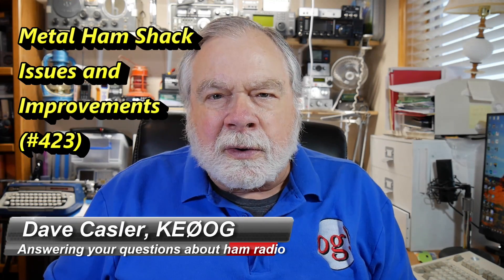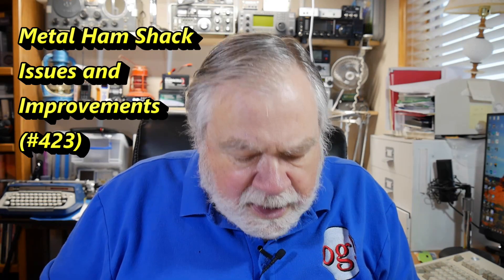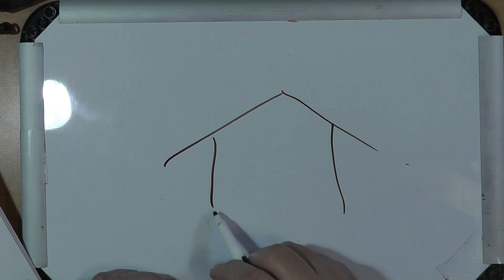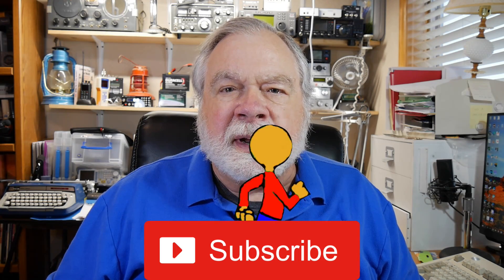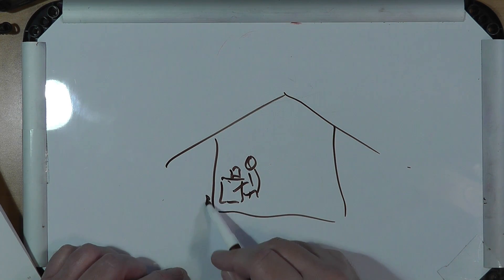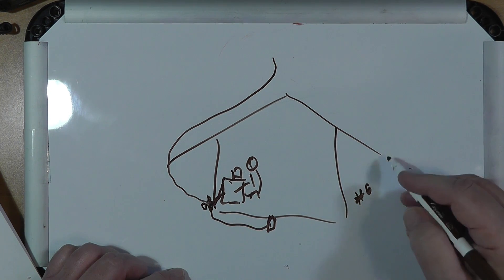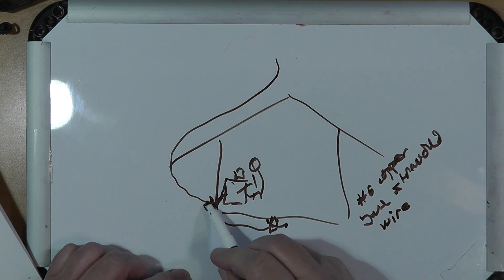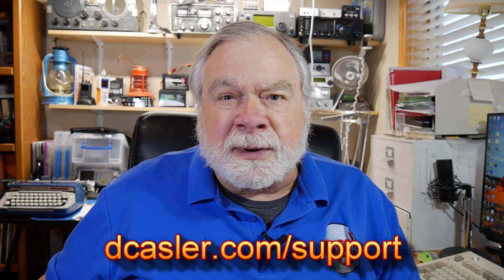Metal Ham Shack - Issues and Improvements (#423)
Art, W9SOL, wants to know if his steel building will cause issues with his radio's performance or improve its performance?